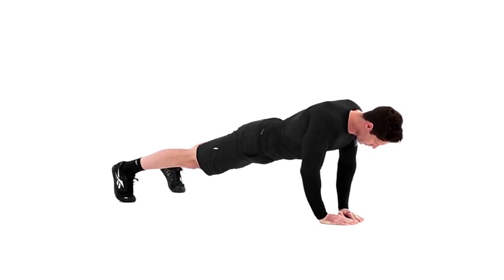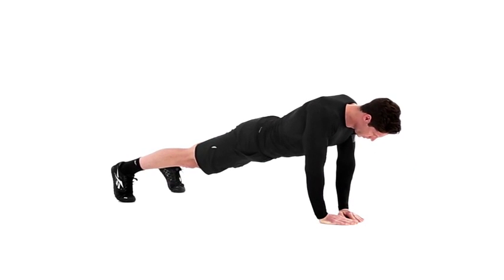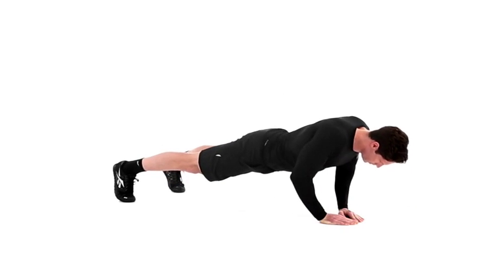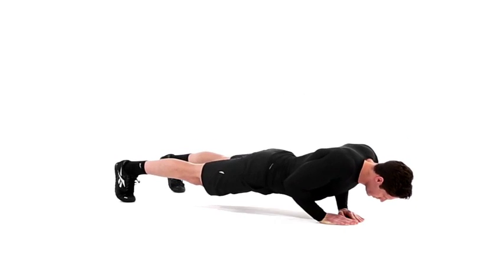Bodybuilding exercises : Diamond Pushup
Step 1
Get into the standard pushup position with your hands together directly beneath your chest so that index fingers and thumbs are touching to form a triangle or "diamond" shape.
Step 2
Keeping your core tight, slowly lower your body to the ground. Make sure to keep your elbows tucked in close by your sides so they make a 45-degree angle with your torso. Without altering your hand placement, pause and push yourself back to the starting position.

Tips

Do not place your hands too far in front of you. Your chest should touch the triangle at the bottom of the pushup.
Avoid moving hips out of alignment. Instead, keep your core tight and back flat throughout the movement.

Difficulty Level

Advanced
Focus

Strength
Muscles Involved

Pecs, Delts, Triceps, Total Body
Equipment

No Equipment